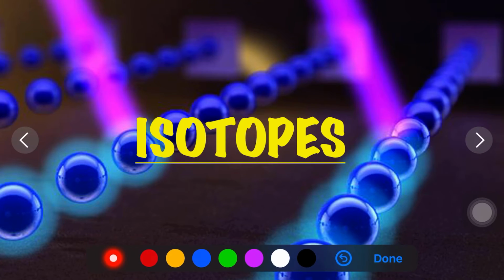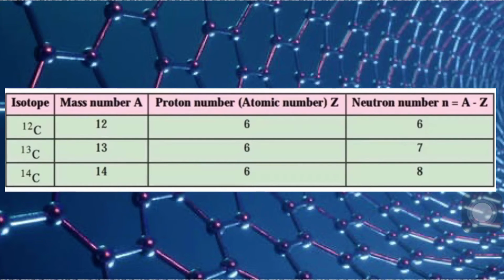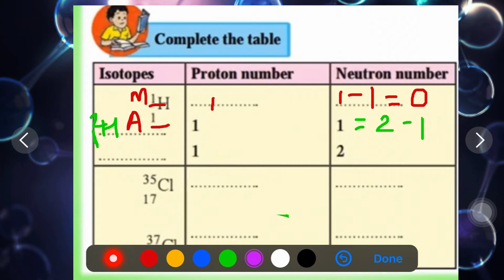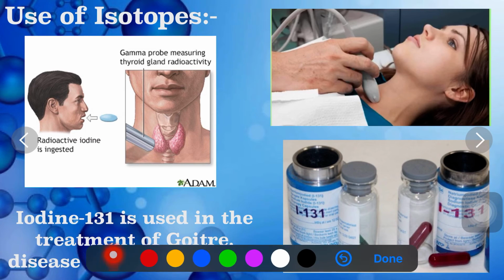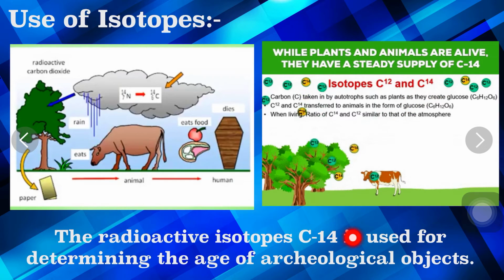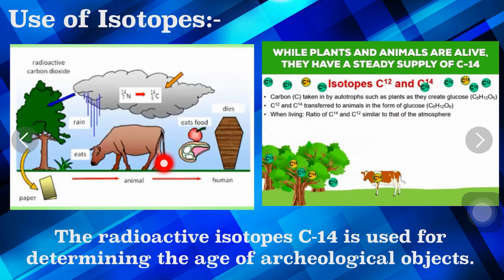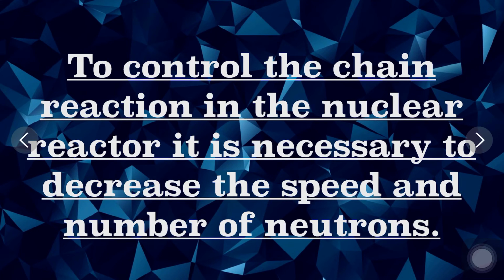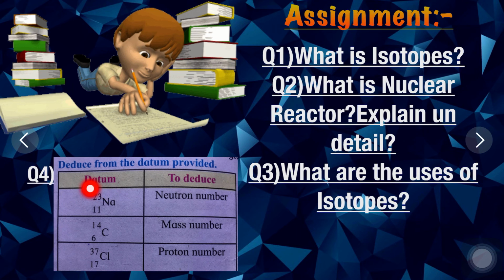Inside the atom. Chapter-5th, std-8th